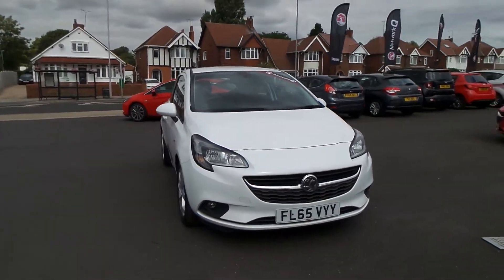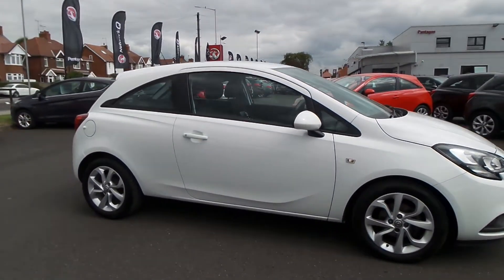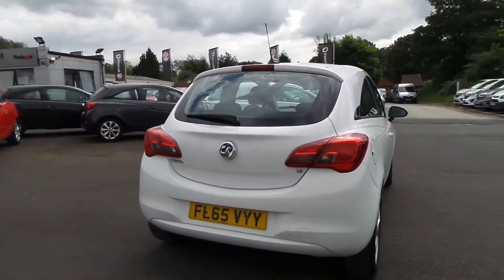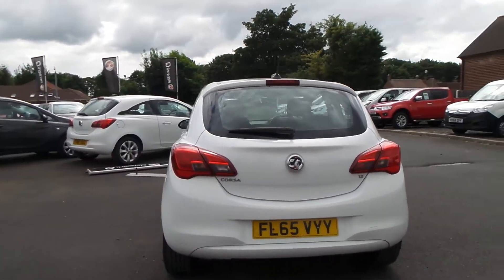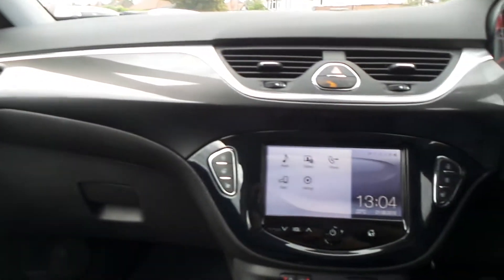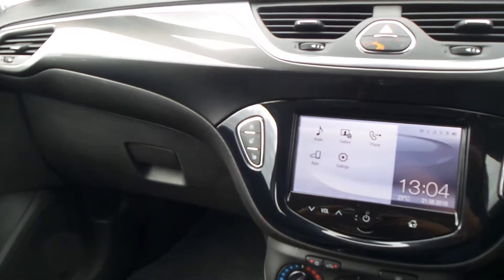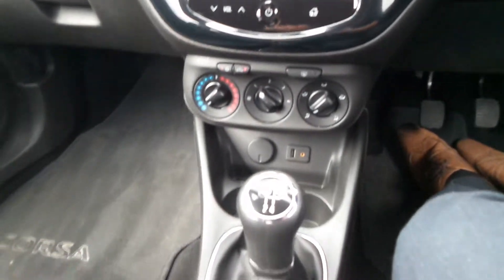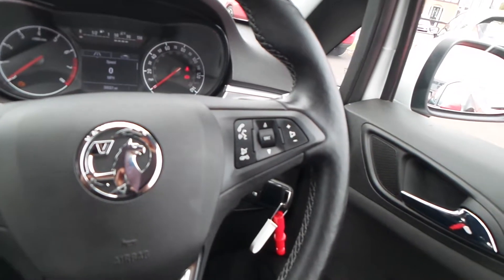FL65VYY Vauxhall Corsa 1.2 Energy